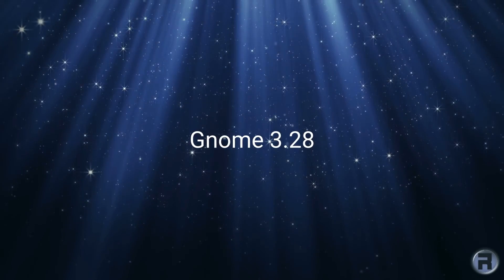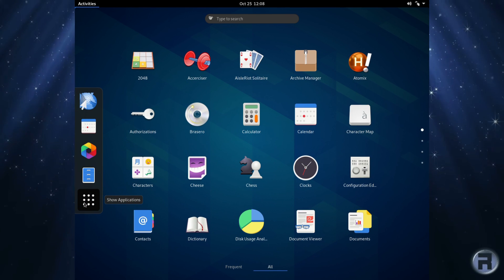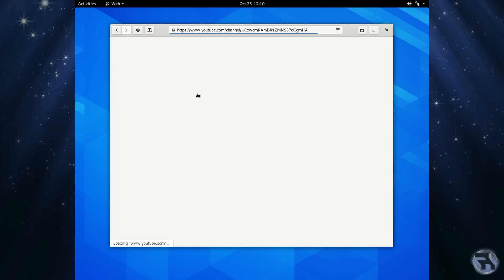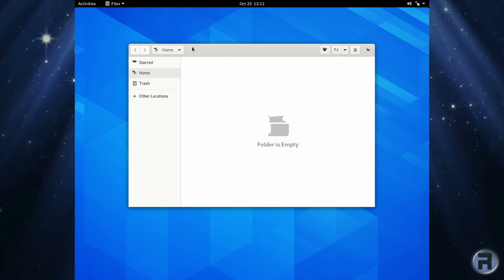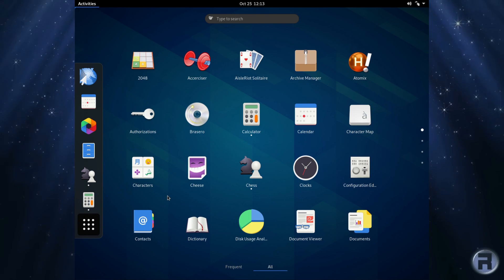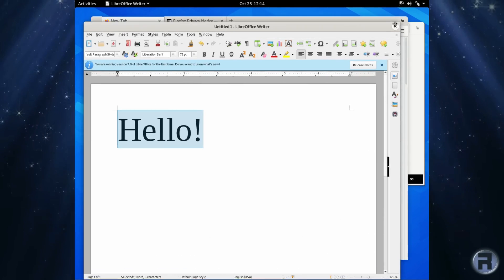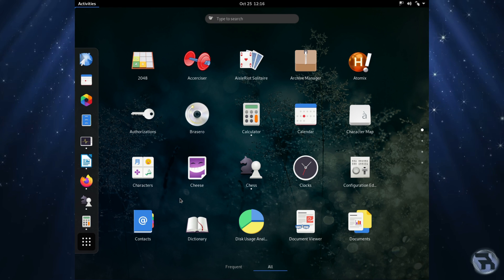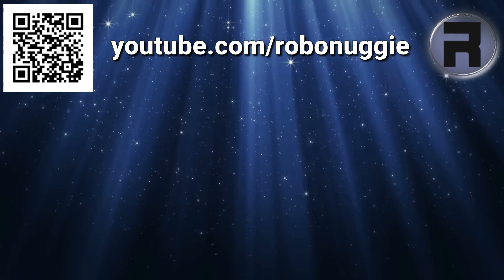Outdated Gnome3 Begone! - FreeBSD Gnome 3.38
I often get comments asking why FreeBSD has an outdated version of Gnome3, and when will it get the latest. well, the latest has arrived, and although I'm not a Gnome user, many people are, and here, is a noobish look at what the latest has to offer, well, albeit a cursory glance.